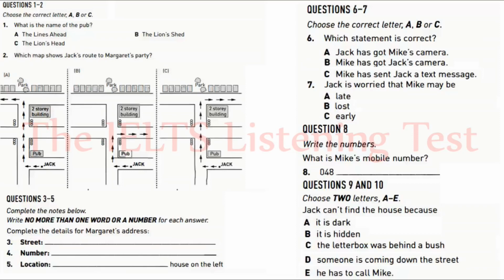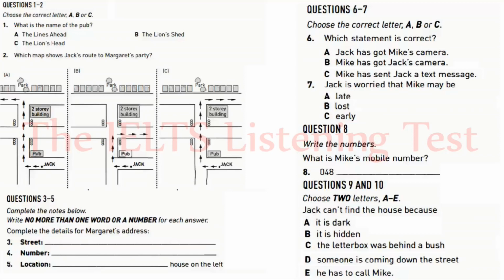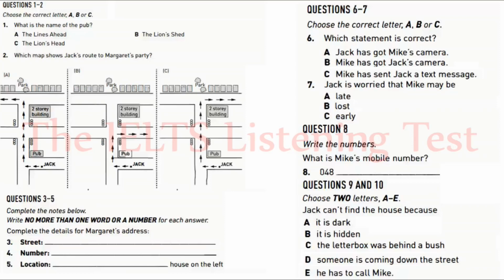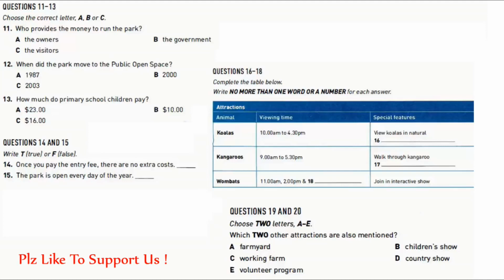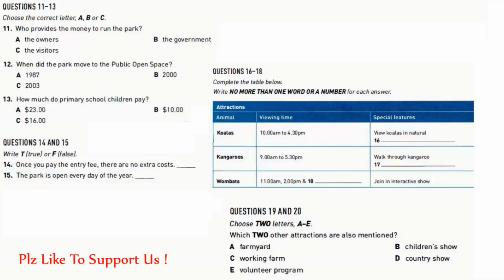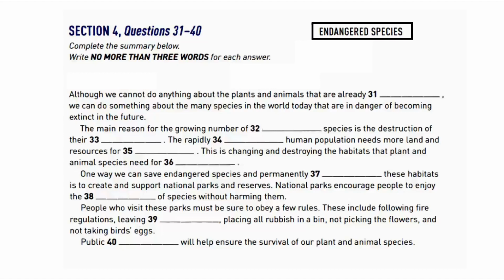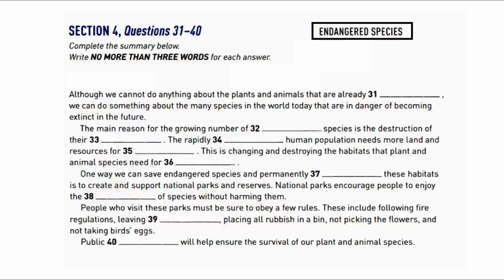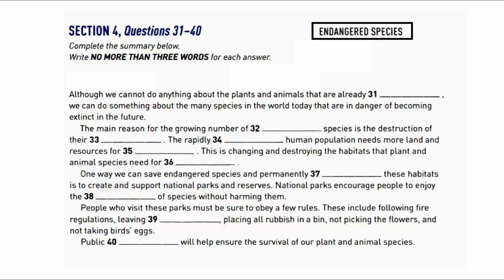06 12 2017 IELTS LISTENING PRACTICE TEST 2017 WITH ANSWERS